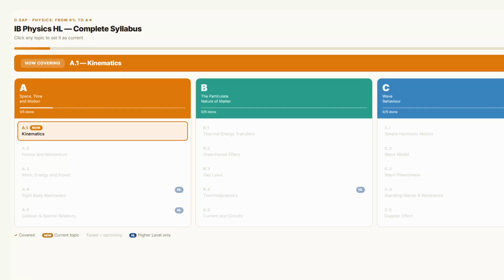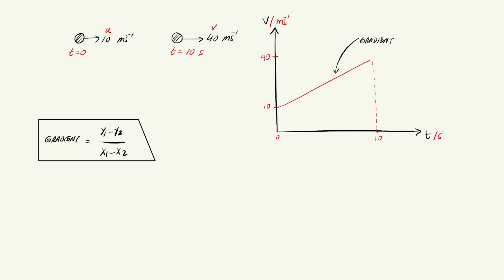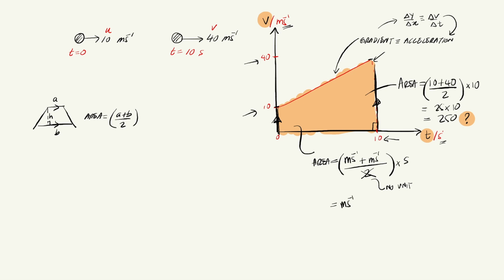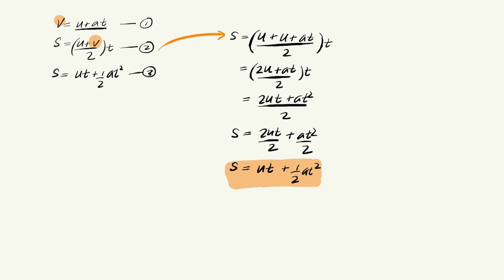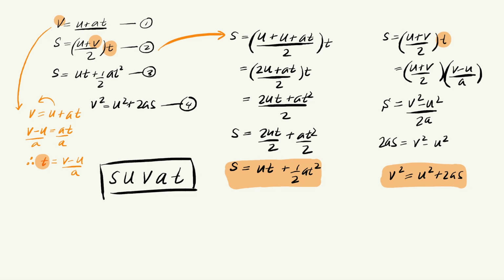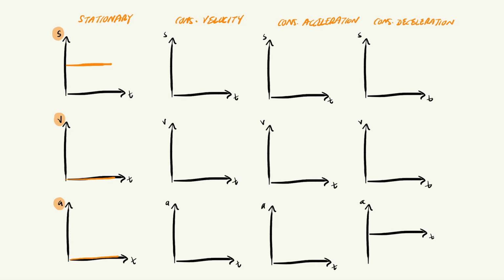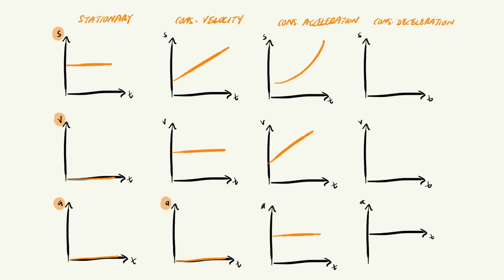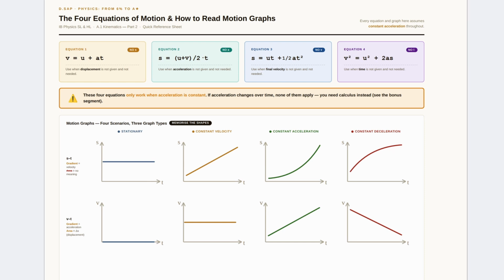SUVAT Equations & Motion Graphs — IB Physics Explained Simply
The four equations of motion — derived, not memorized — plus how to actually read displacement-time, velocity-time, and acceleration-time graphs. Part 2 of A.1 Kinematics.

Next up: motion under gravity and projectiles, and that would be the end of kinematics — for the time being. See you there.